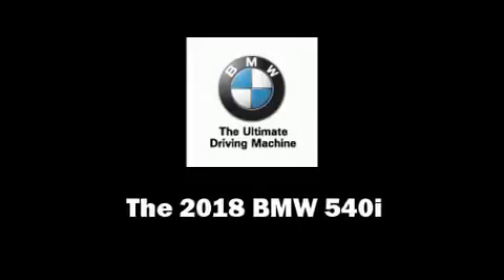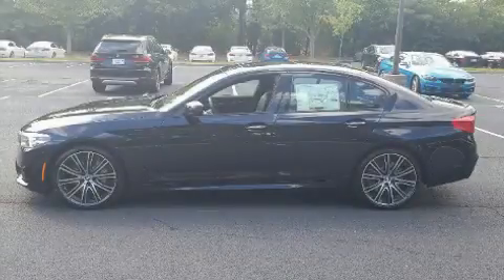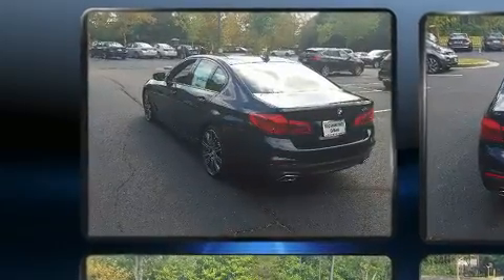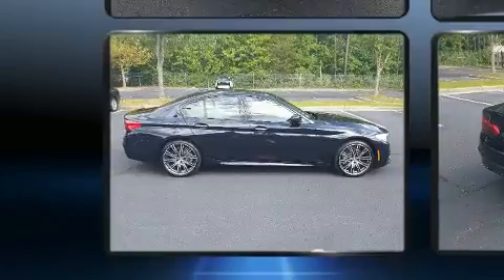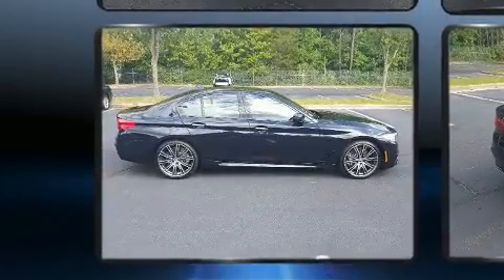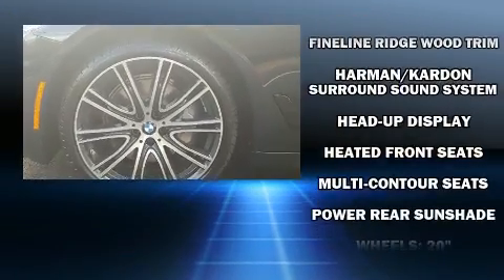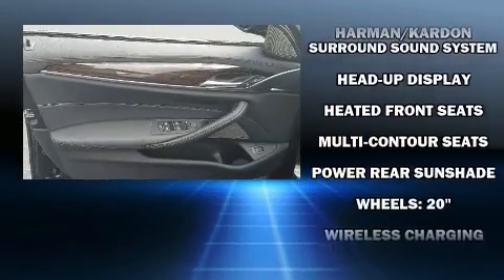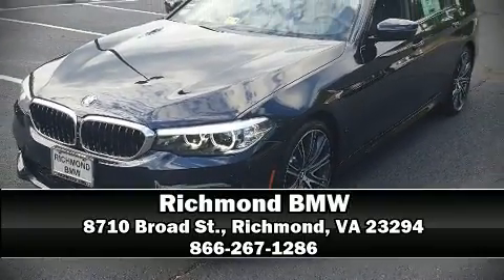2018 BMW 540i i in Richmond, VA 23294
Richmond BMW
8710 Broad St.

This 4 door, 5 passenger sedan is ready to drive off the showroom floor! Under the hood you'll find a 6 cylinder engine with more than 300 horsepower, and for added security, dynamic Stability Control supplements the drivetrain. The engine breathes better thanks to a turbocharger, improving both performance and economy. A wealth of standard features means that you no longer have to sacrifice. Like heated seats, power front seats, an automatic dimming rear-view mirror, front bucket seats, front fog lights, power windows, cruise control, and leather upholstery. The unique heads-up display projects vehicle information onto the windshield, including speed, gear selection and engine speed. Drivers benefit by not having to take their eyes off the road. Audio features include a CD player with MP3 capability, steering wheel mounted audio controls, A 20 gigabyte hard drive, and 16 speakers, providing excellent sound throughout the cabin. BMW ensures the safety and security of its passengers with equipment such as: dual front impact airbags, head curtain airbags, traction control, brake assist, a security system, an emergency communication system, and 4 wheel disc brakes with ABS. You'll never lose visibility with rain sensing wipers, which activate automatically when the drops start to fall. We pride ourselves in the quality that we offer on all of our vehicles. Please don't hesitate to give us a call.